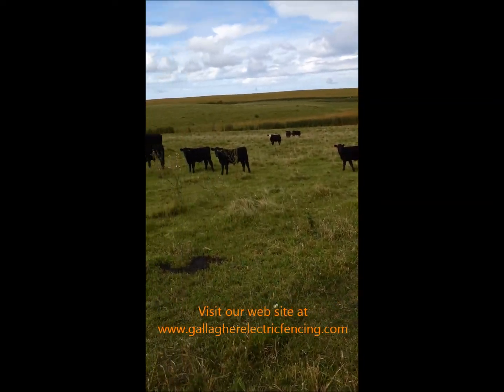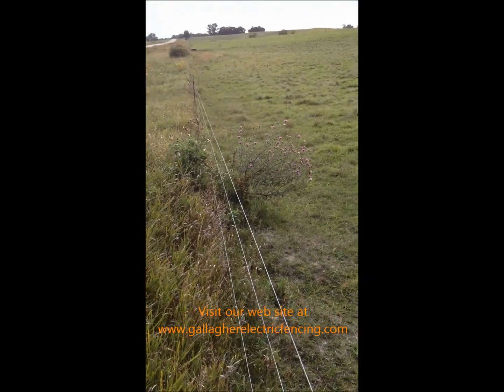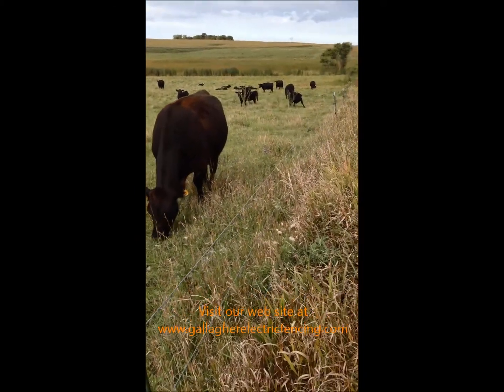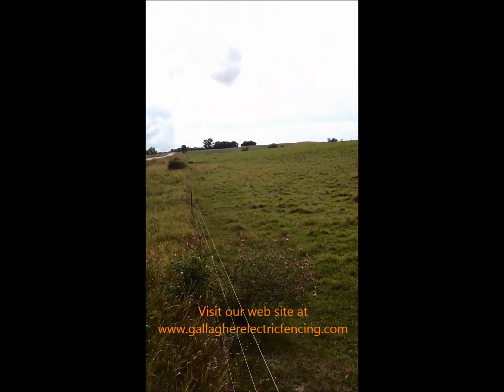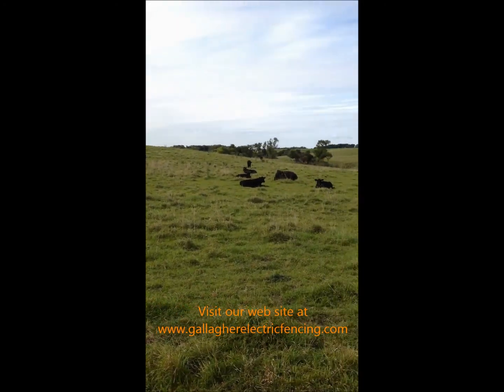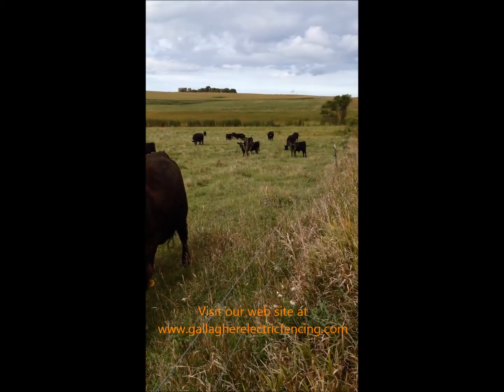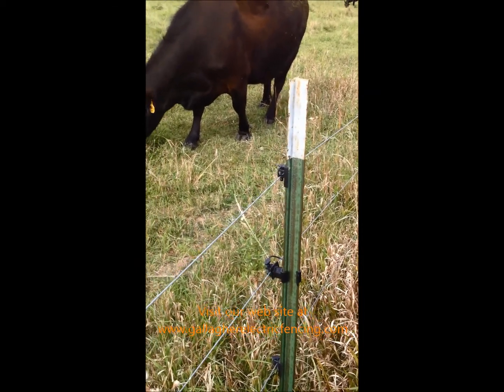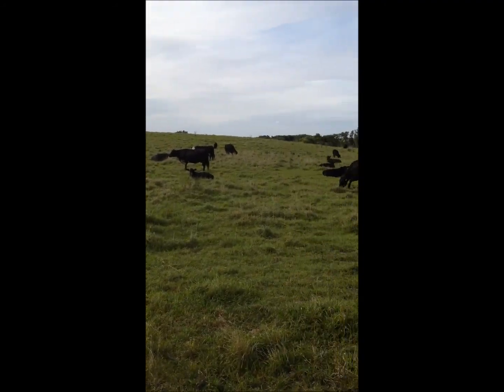Cattle Ranch in Minnesota uses electric fence from gallagherelectricfencing.com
Modern electric fence energizers have the capacity to maintain effective voltage for animal controlunder much more adverse vegetative load conditions than earlier types. Low-impedance is the termmost commonly used to describe the modern energizer. Low-impedance energizers are characterizedby moderate voltage and a very short pulse length. Manufacturers have attempted to rate the powercapacity of fence energizers by several methods including miles of fence powered, farm acreagecovered, voltage output, effective voltage under varying resistance levels, and joules of energy.